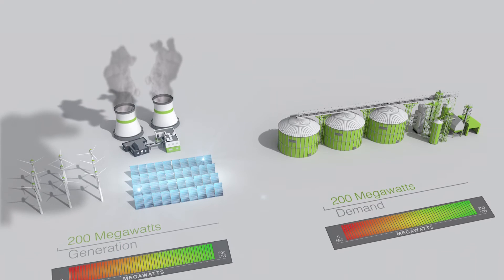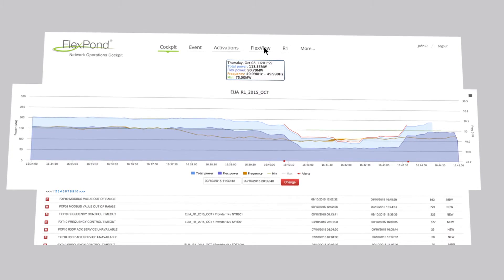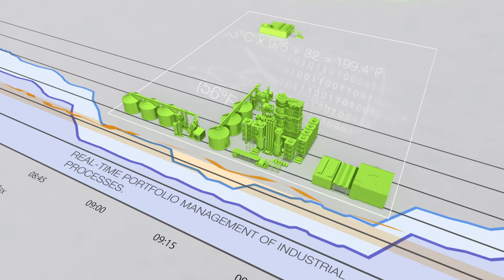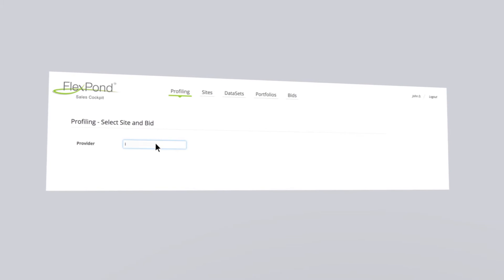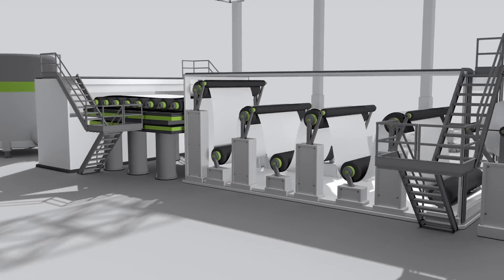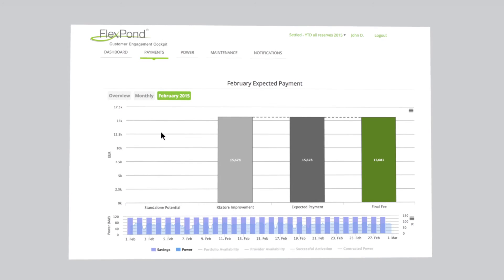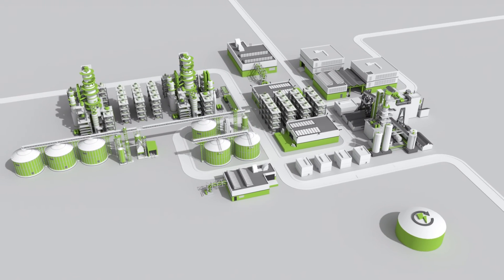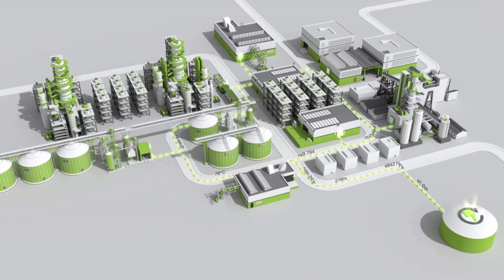Meet FlexPond™. The IoT solution for Energy Utilities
REstore sells FlexPond™ , an IoT solution for Energy Utilities enabling them to engage with large C&I consumers on demand response and create their own virtual power plants to bid into reserves market.